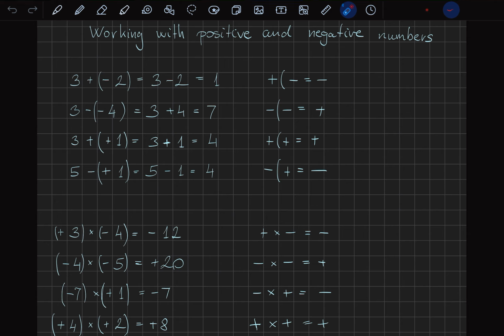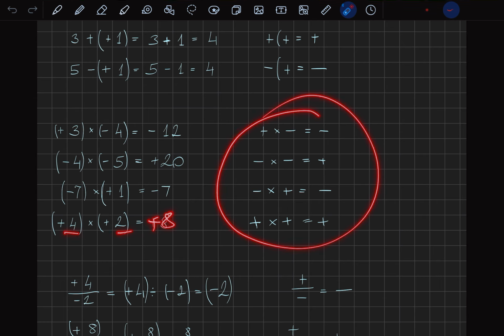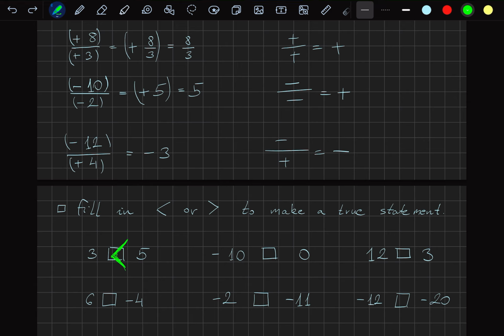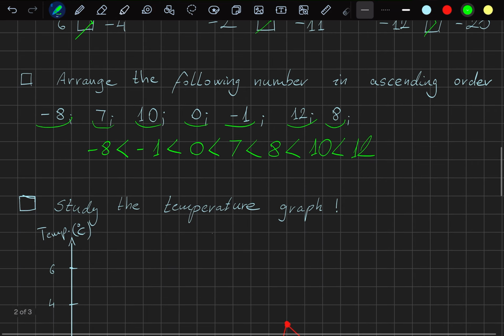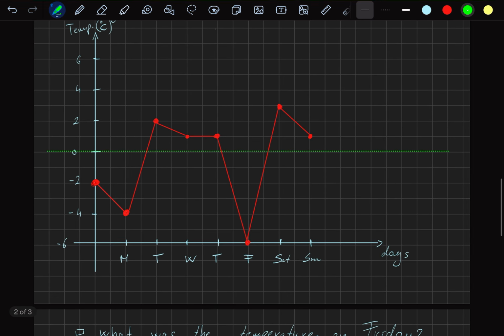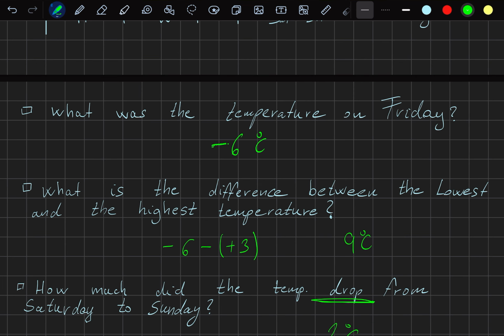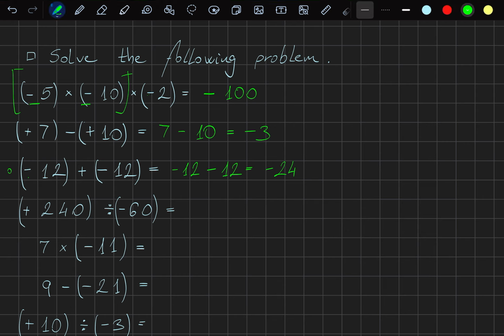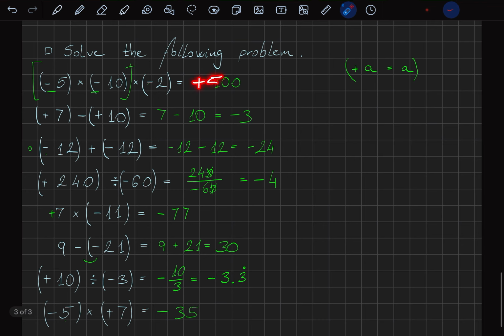Working with positive and negative numbers (4.)